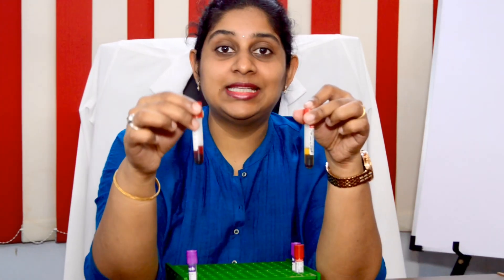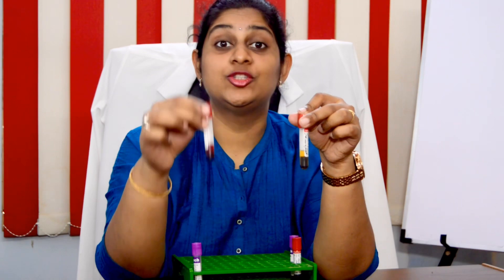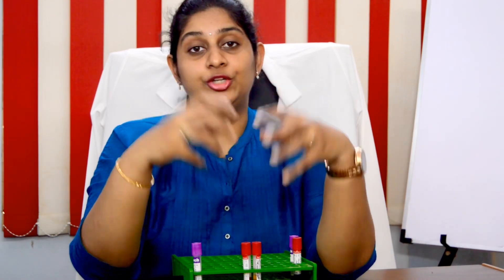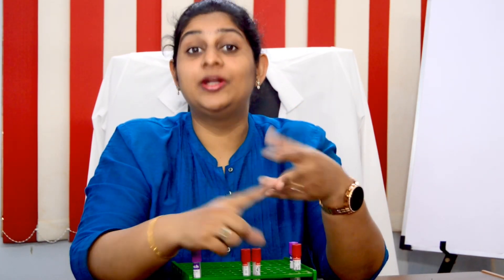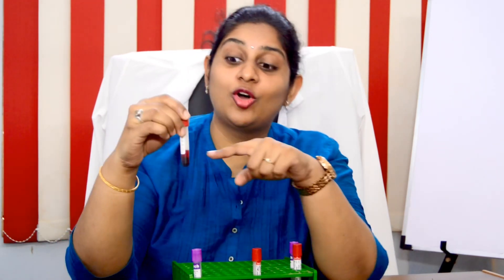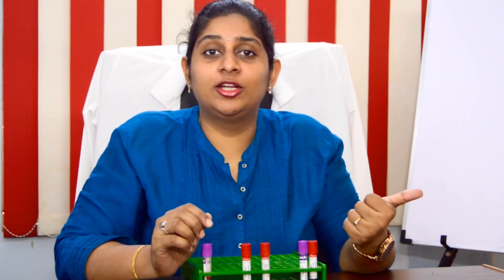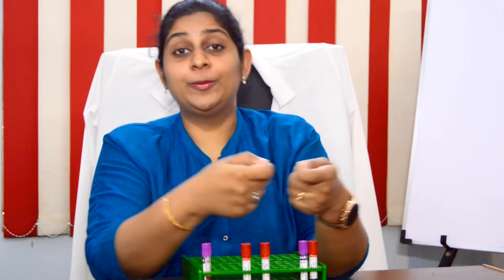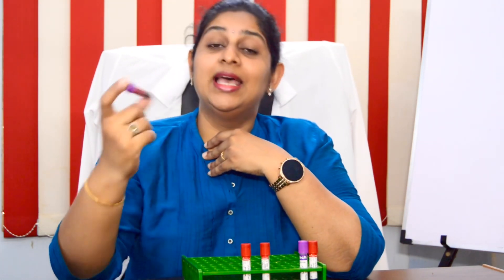High or Low Lab Values ??? How to Prevent!!!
Having the trouble of giving wrong high or low value to your patient , could be a hemolytic sample .
Chemistry samples will definitely give erratic values if the serum or plasma is Hemolysed. Preventing hemolysis will save you form wrong reports and unnecessary repeat sample
Most important pre analytical error  is hemolysis and this video shows you the causes and how to prevent it
We can provide you with details and guidance of setting and establishing your lab through our consultancy - Blood test .